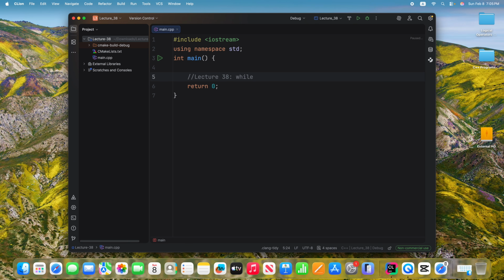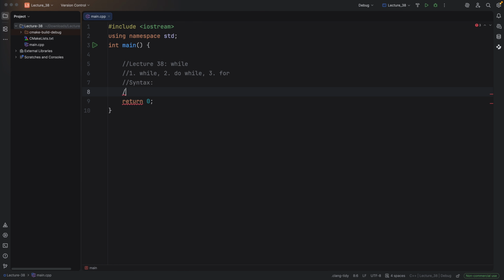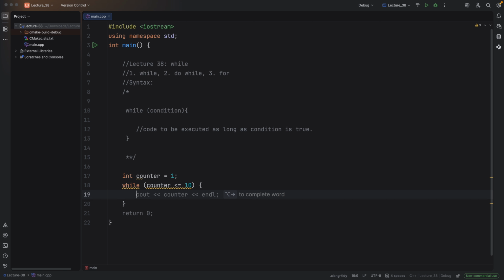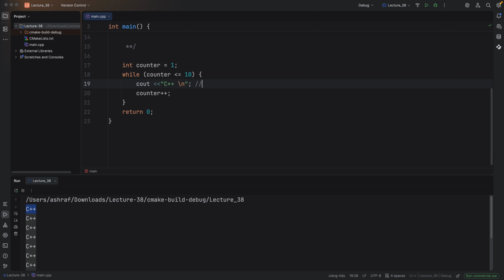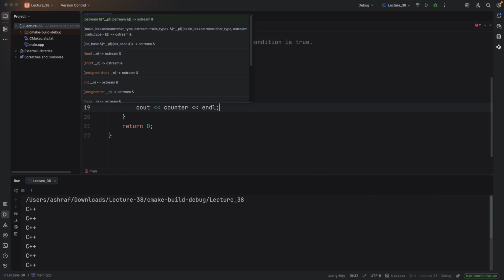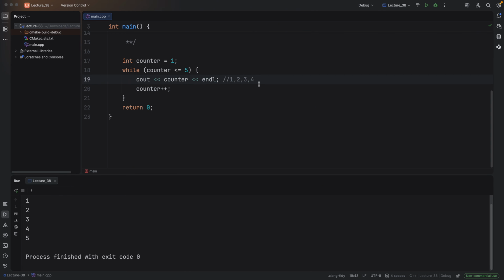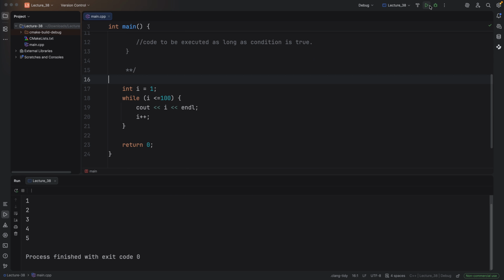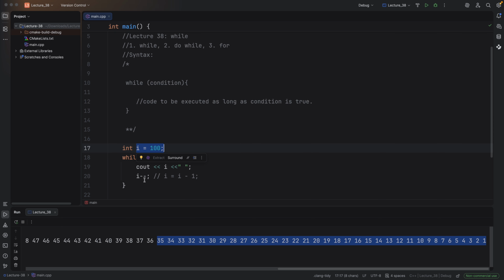C++ Lecture 38: While Loop in C++ Explained Step by Step 🔁 | Beginner Tutorial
In Lecture 38 of our C++ Programming Series, we learn about the while loop in C++.
This lecture explains:
✔ What is a while loop in C++
✔ Why and when we use a while loop
✔ Syntax of while loop
✔ Entry-controlled loop concept
✔ Practical examples using C++
✔ Common mistakes like infinite loops
The while loop is one of the most important loop structures in C++. It is widely used when the number of iterations is not known in advance. This video is perfect for beginners, students, and anyone learning C++ programming from scratch.

📌 This lecture is part of the complete C++ course on this channel where we cover:
Variables, operators, conditions, loops, switch statements, and real-world C++ programs.